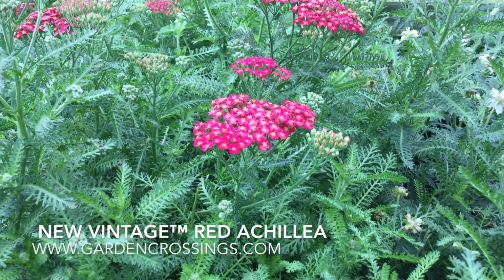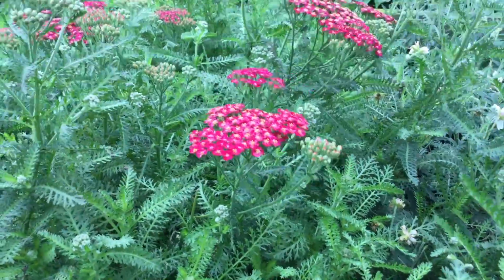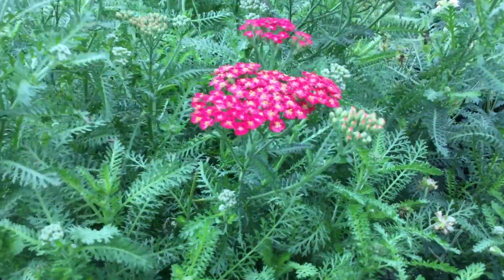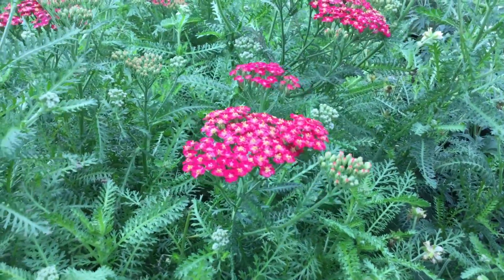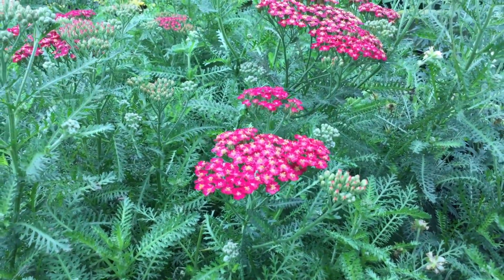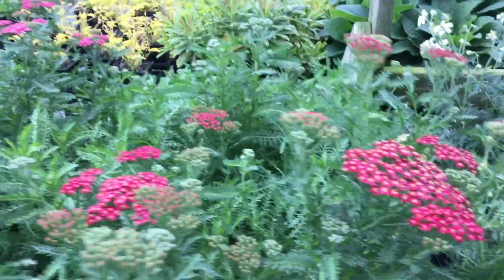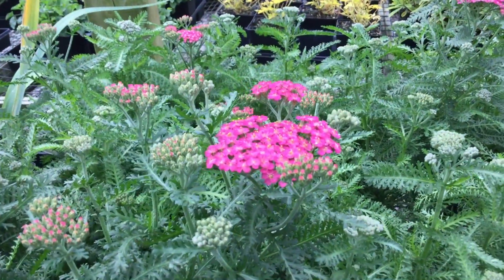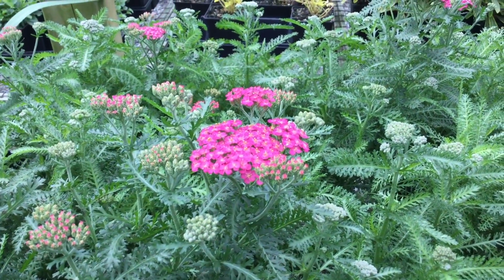Drought Tolerant Plant Yarrow NEW VINTAGE™ Red Achillea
is a drought tolerant perennial that loves full sun. This long season bloomer keeps generating flowers through out the summer with a slight trim. Deer and rabbit resistant, Yarrow NEW VINTAGE™ Red Achillea will attract the butterflies and hummingbirds.
For more information or to buy Yarrow NEW VINTAGE™ Red Achillea